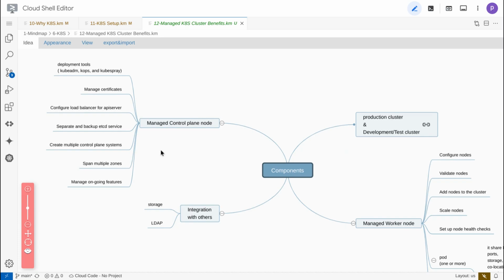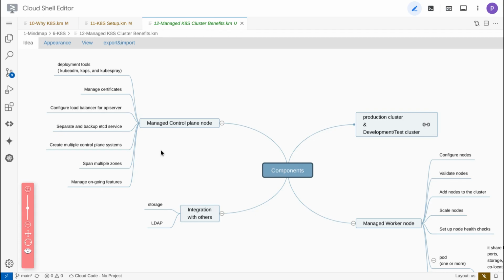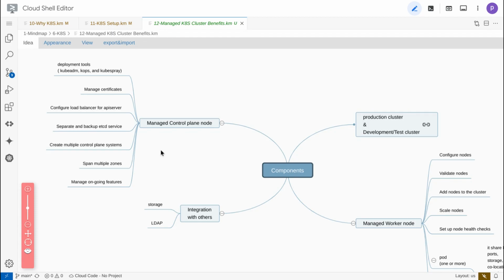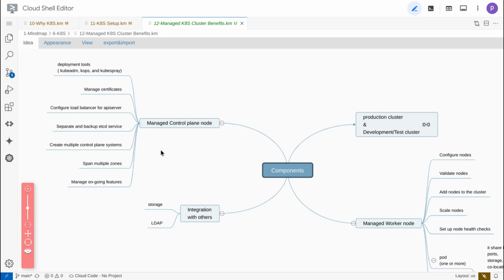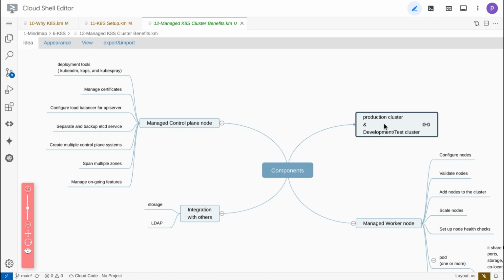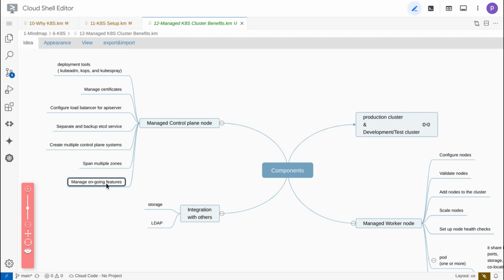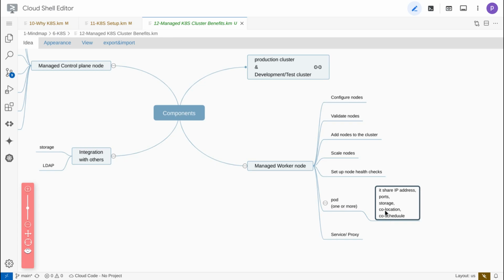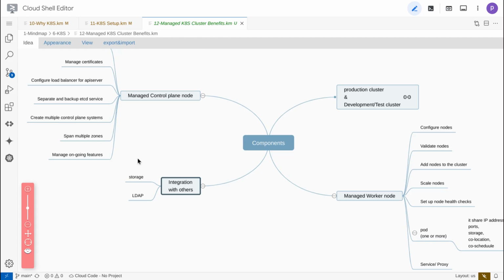4 Managed k8s Cluster Benefits